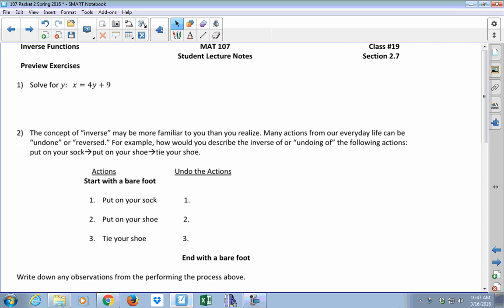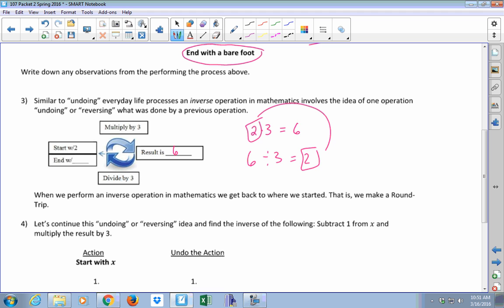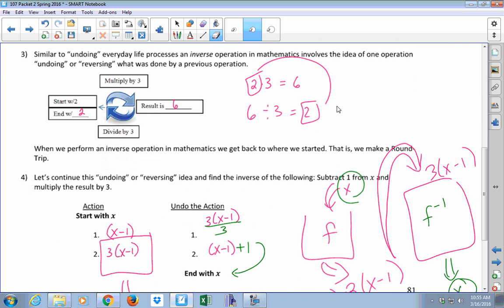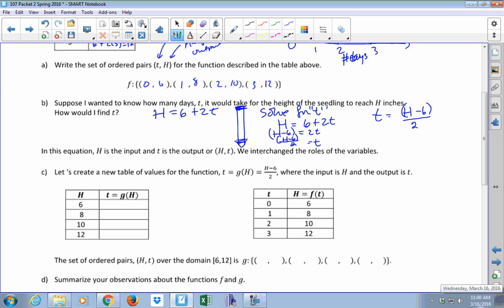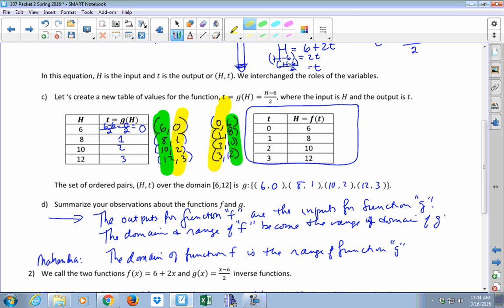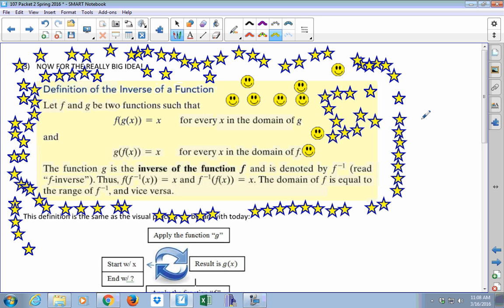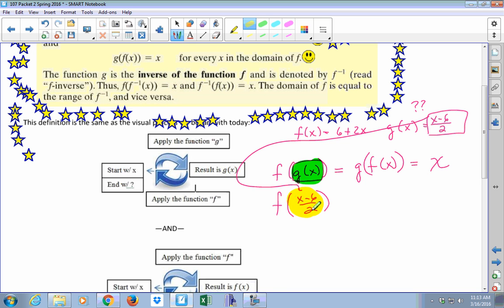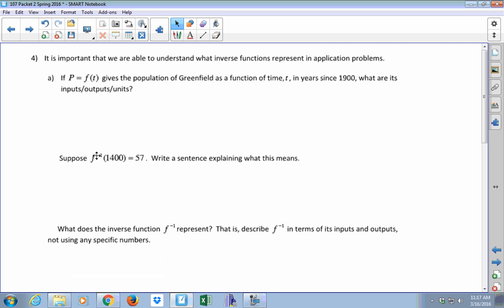Class 19 Inverses Day 1